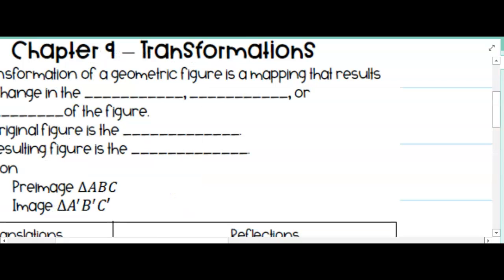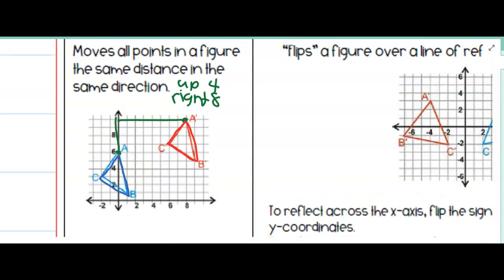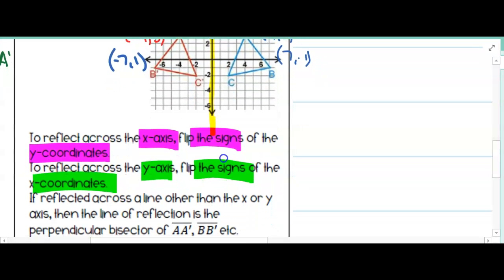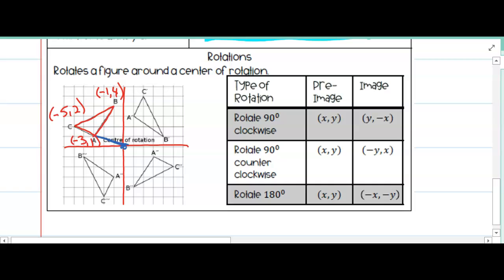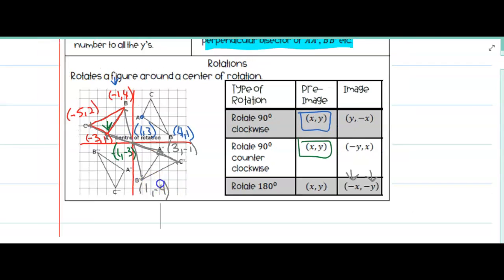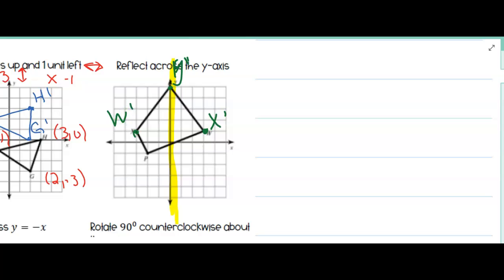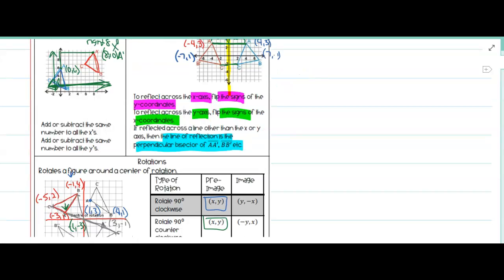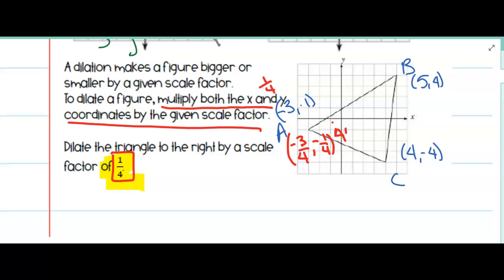Advanced Geometry - Transformations